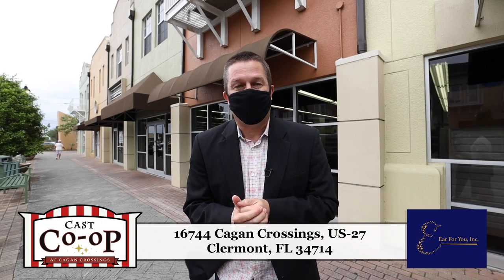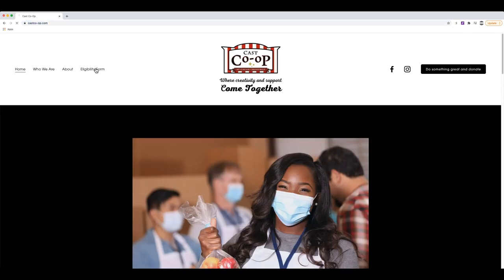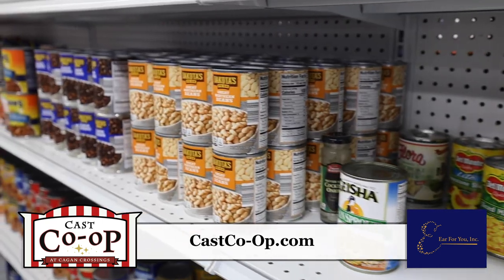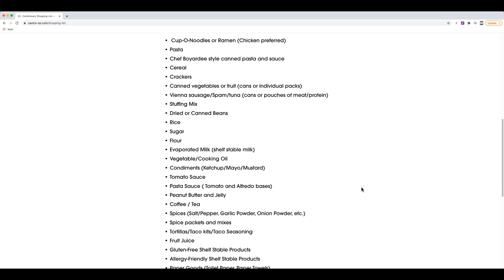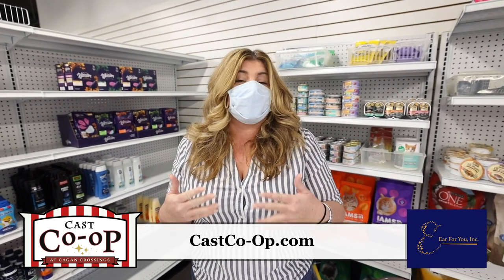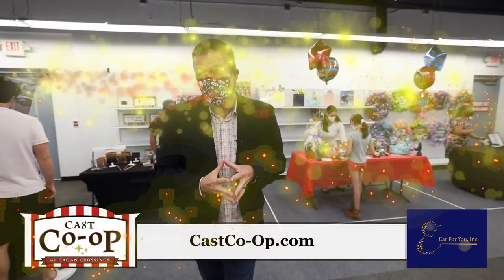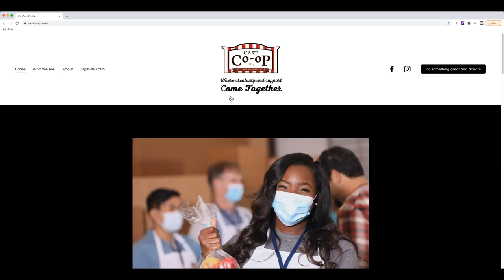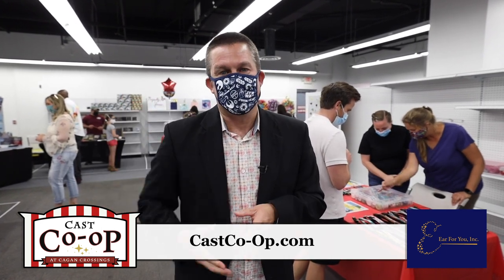Cast Co Op Trailer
NEW TRAILER! Check out this sneak peak to the all new Cast Co-op, debuting Saturday April 24!